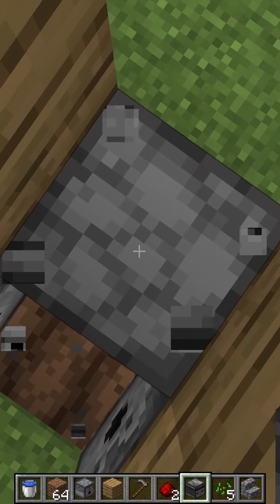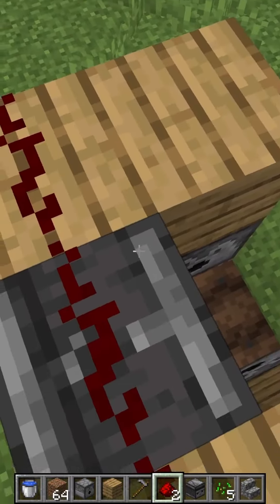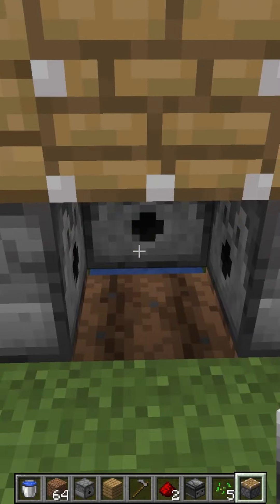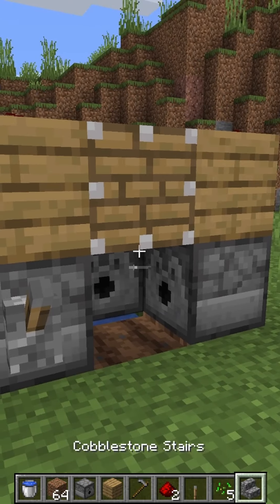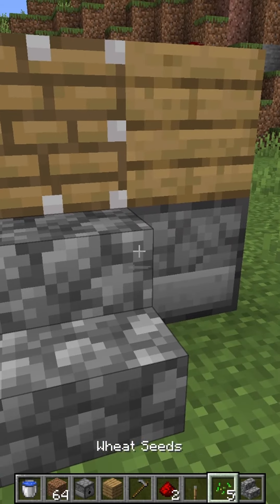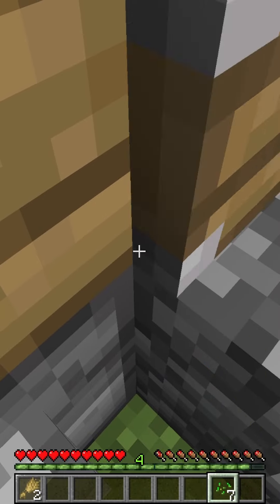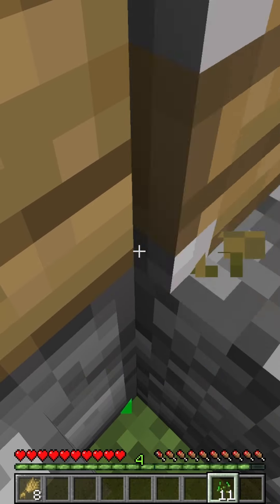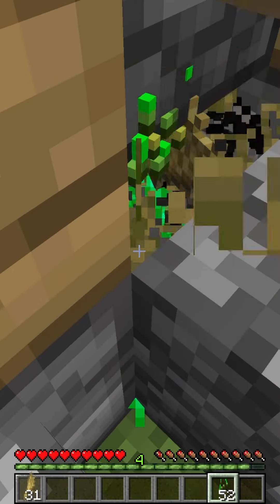Sonic Wheat Farm // Fast Micro Wheat Farm